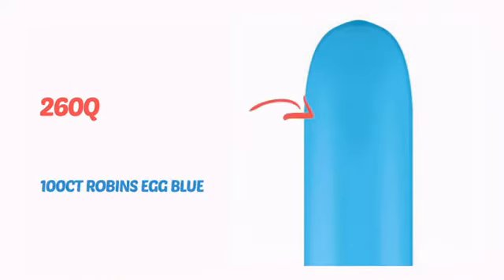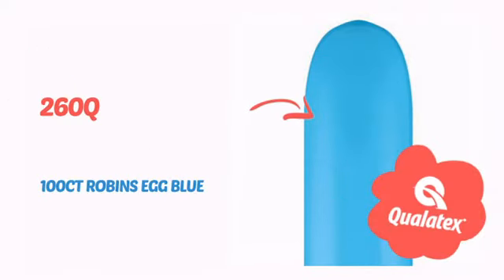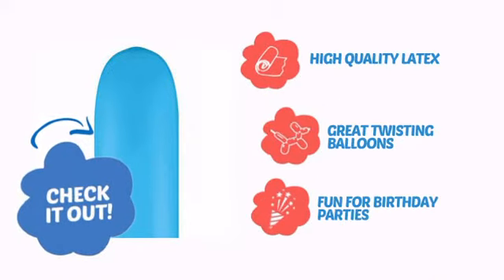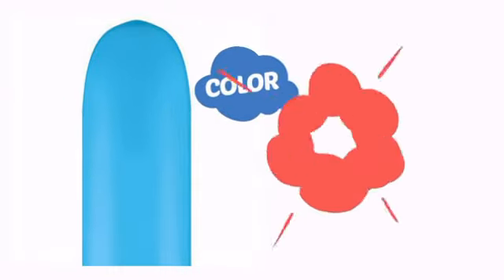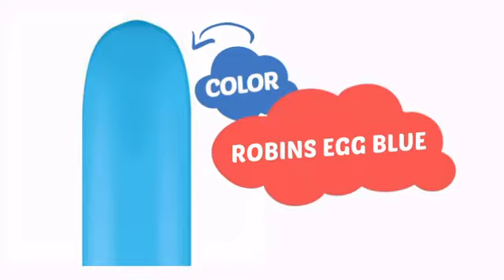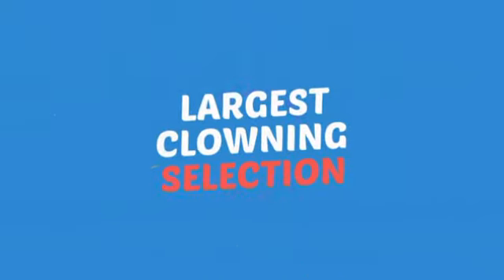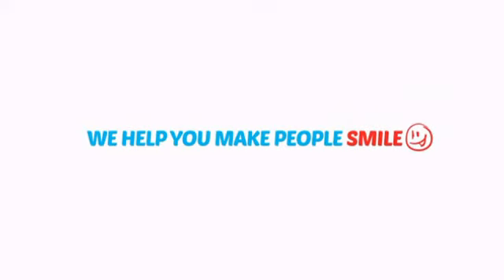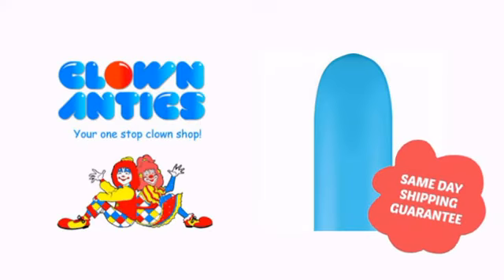260Q - 100ct Robins Egg Blue - ClownAntics.com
260Q - 100ct Robins Egg Blue is brought to you the leading clown supply shop for the professional and beginning clown.